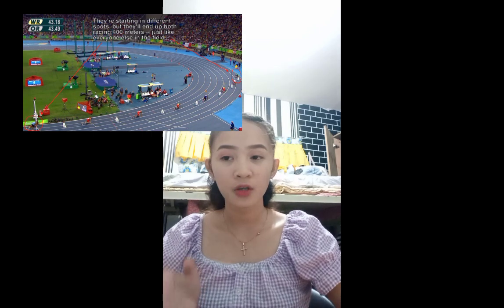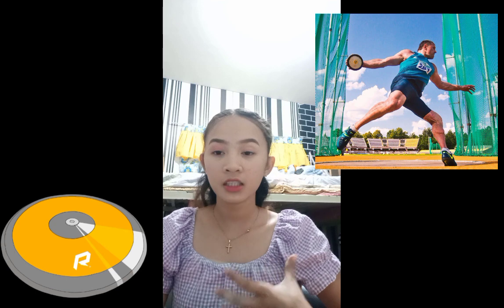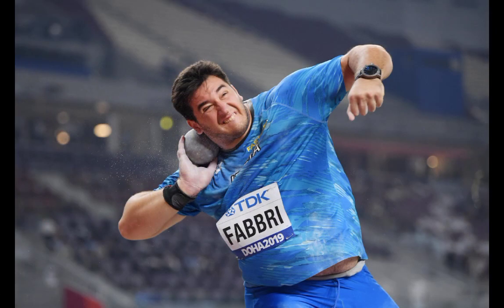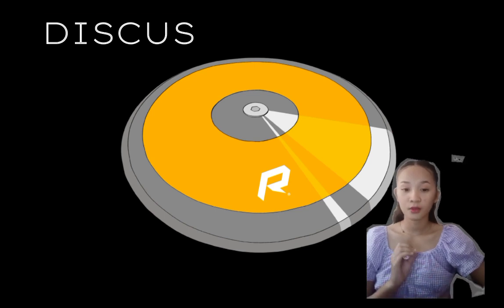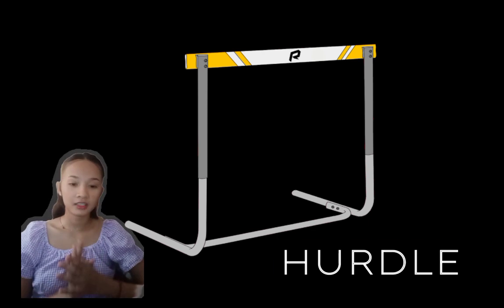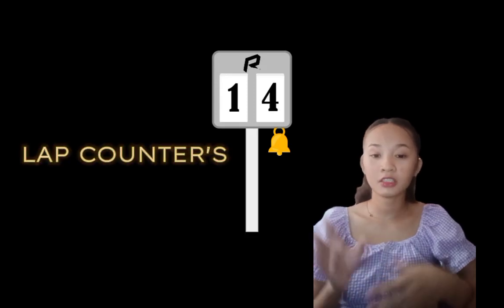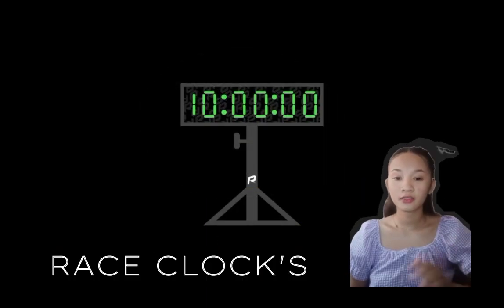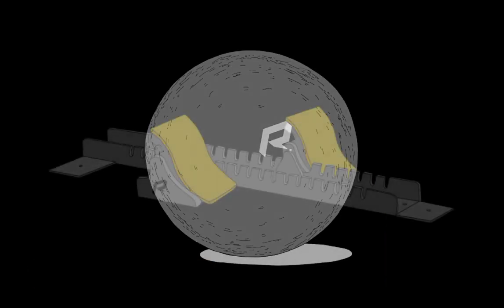DISCUSSION OF THE DIFFERENT ATHLETIC VENUE'S, DIMENSIONS AND MEASUREMENTS, AND EQUIPMENT OF ATHLETIC